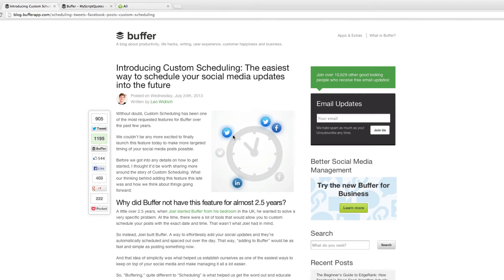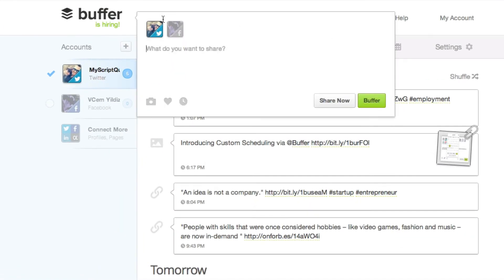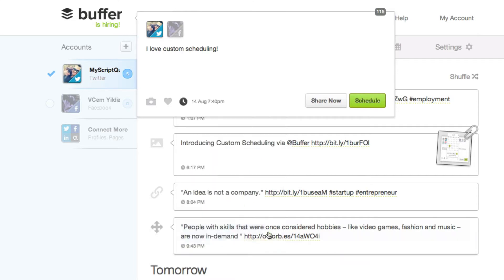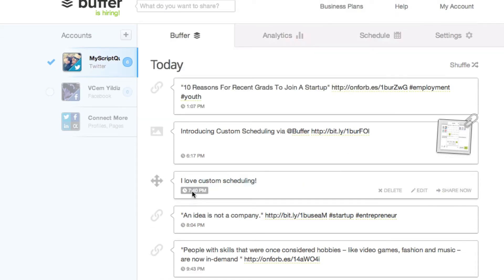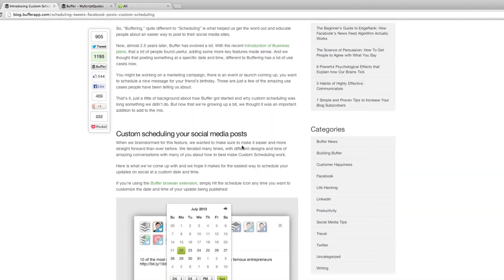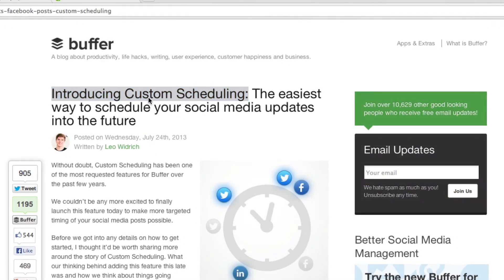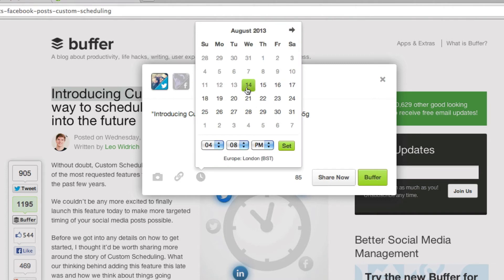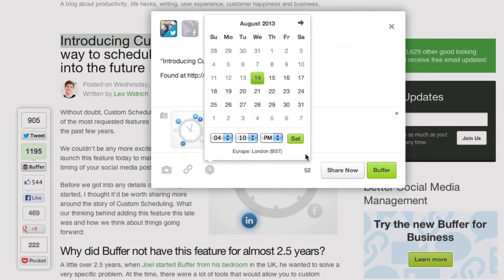How To Custom Schedule Your Posts Using Buffer App (New Feature!)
Leo's Blog Introducing Custom Scheduling (Includes iPhone & Android Custom Scheduling)

With this fun and informative 19-page PDF guide, you'll:

• Get up and running with Buffer App quickly
• Understand how easily Buffer App can integrate with your social media channels
• Learn how simple it is to add & share content from your Buffer account
• Discover the best ways to get your content in front of the most people
• How to source great content
• Start using Buffers newest features immediately

The Buffer App social media management tool will allow you to easily bookmark and schedule posts to your Facebook, Twitter, LinkedIn and App.net accounts easily and quickly from any browser or mobile device.

Social media is becoming a bigger, more integral part of their overall marketing mix. Social media presents numerous opportunities for businesses to engage with their audiences, validate their products and build loyal tribes who will help spread the word.